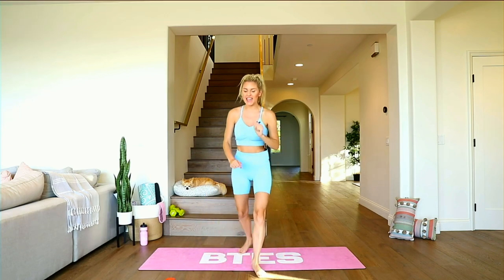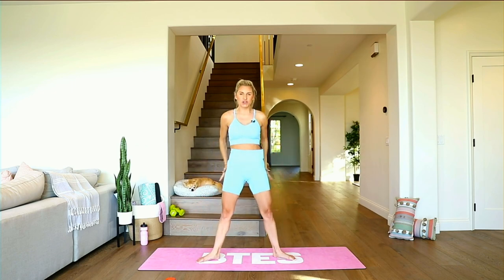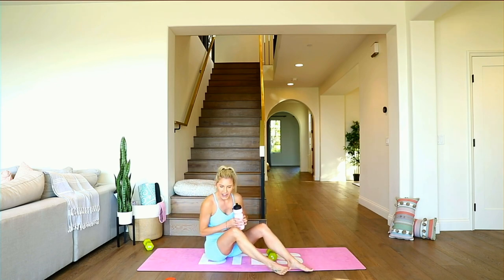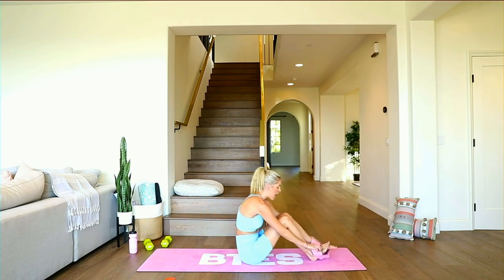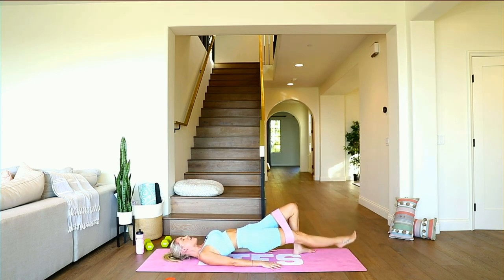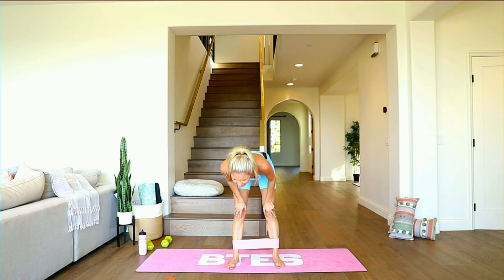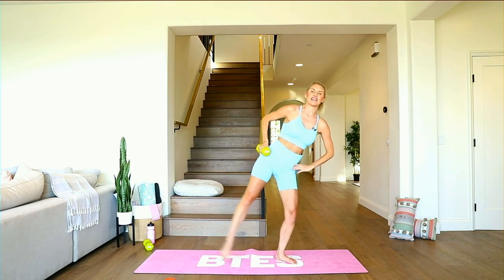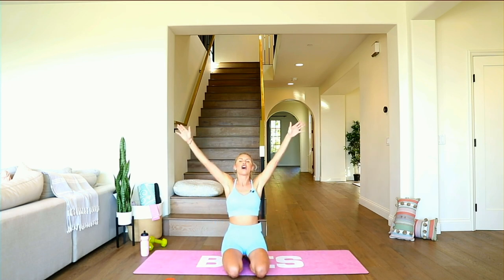EXTREME 30 minutes INNER THIGH & BUTT workout!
We are taking it to the next level for faster results today! Join the EXTREME 30 minutes INNER THIGH & BUTT workout! The best exercises to get results for booty and thighs. 🔥 Add your email here so I can send you your free 30 day workout plan

Want to join our BOOK SQUAD group and access the free 5 DAY MINDSET CHALLENGE?!

WORKOUT APP 💪🏻
If you love this 30 Day program you will love my fitness app! We have daily 28 minute workouts that are new each week, meal plans and a whole load of motivation to keep you on track!

Plus you can earn points my doing daily activity and spend in our store!

🔥AND to put the icing on the cake we have this special 30 day program to celebrate my first BOOK!

HAVE FUN! Let me know how you get on by using the hash tags below!

💪🏻 for LIVE WORKOUT updates
💛 for podcast updates
or hi to chat!

Have a question..? Drop it below!